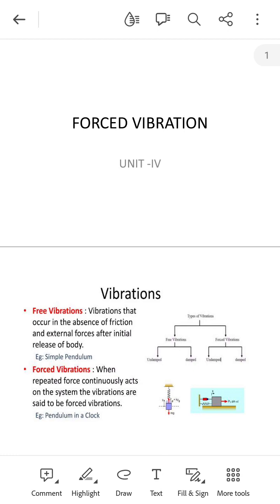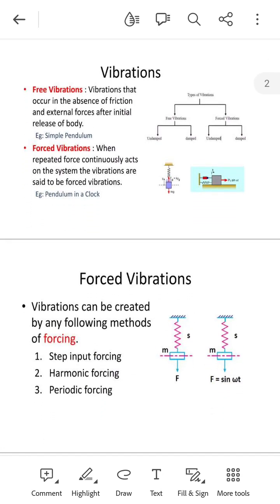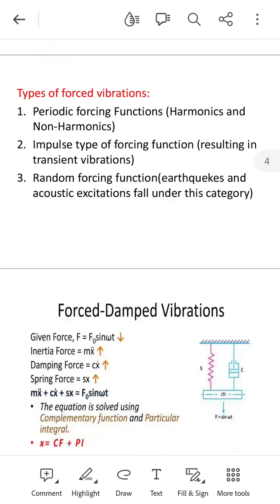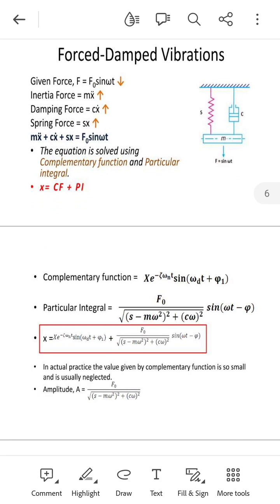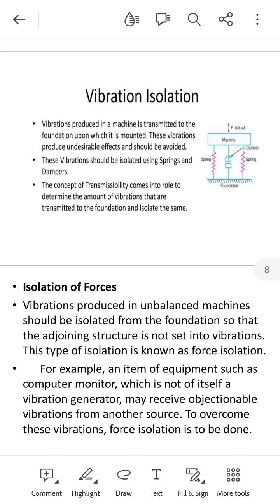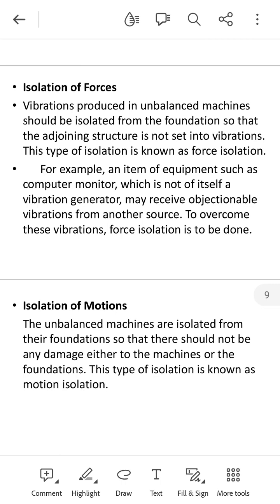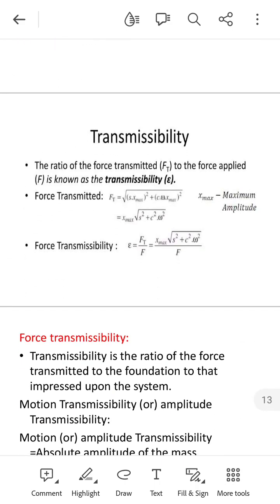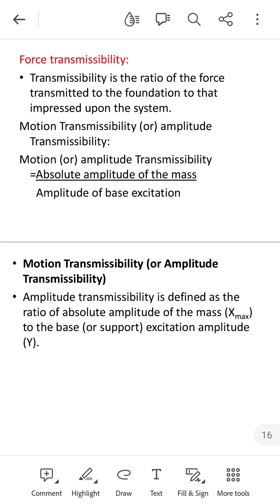Unit IV Forced Vibration